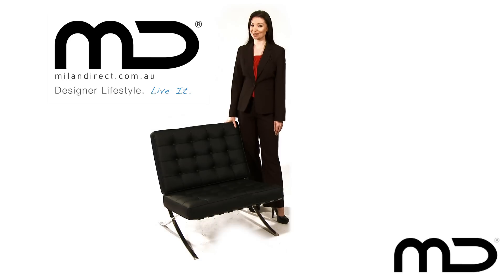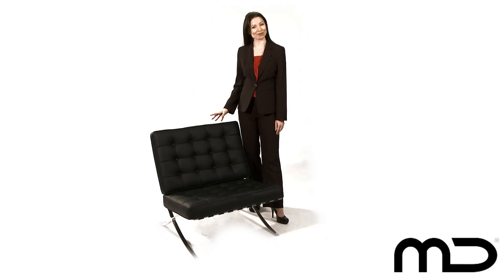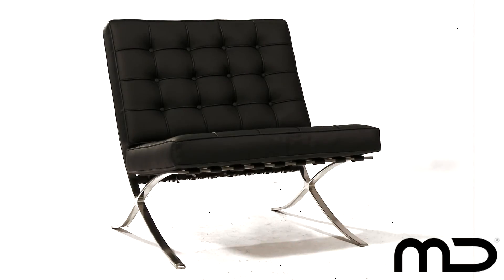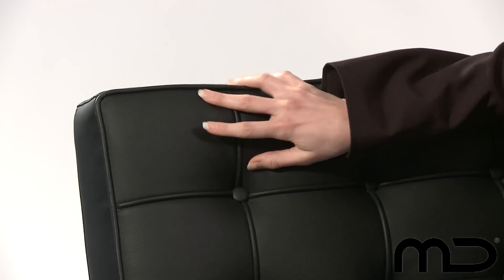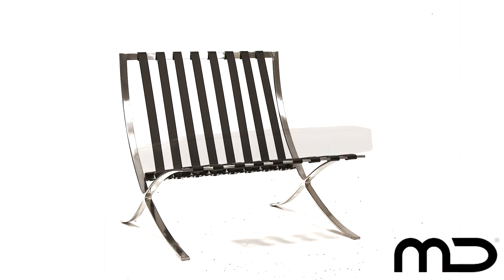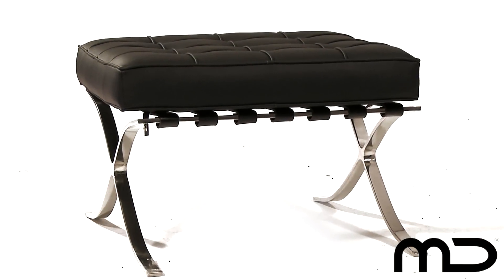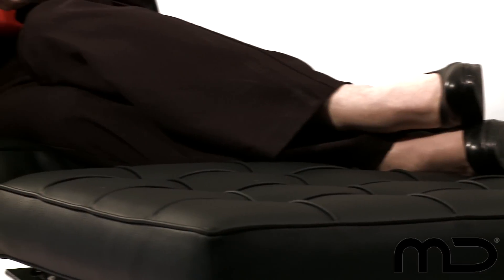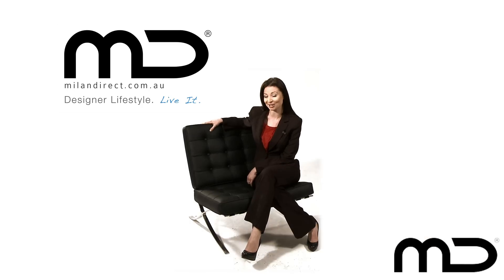Barcelona Chair Black Classic Version Replica from Milan Direct Australia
The Barcelona chair is one of the most stylish and elegant pieces of modern furniture of the 20th Century and is arguably one of the most recognisable pieces of modern furniture worldwide.